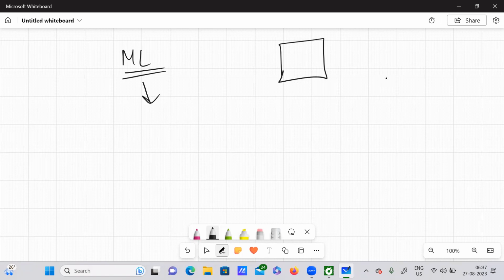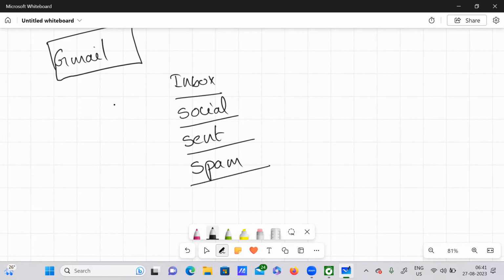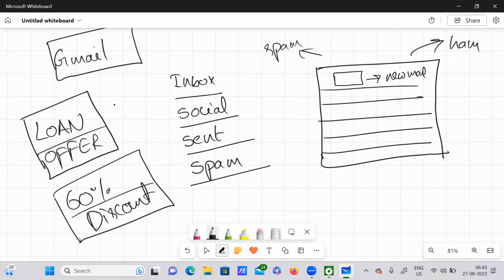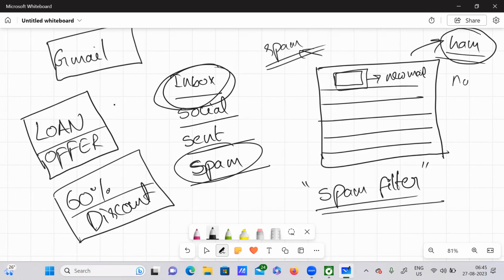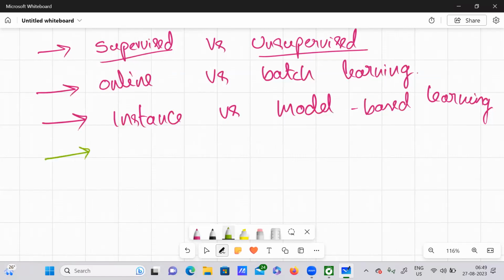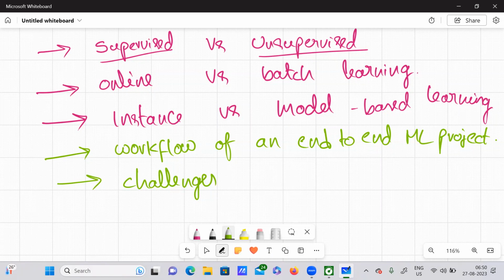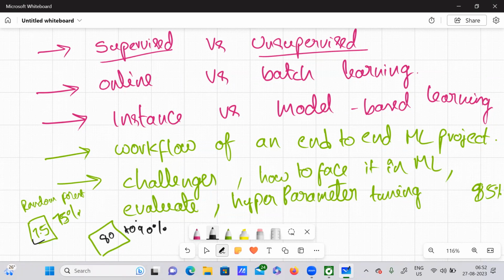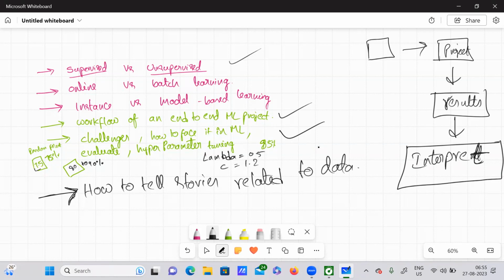Machine Learning NU9T - Tutorial 1 | Introduction to Machine Learning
Intro jutsu